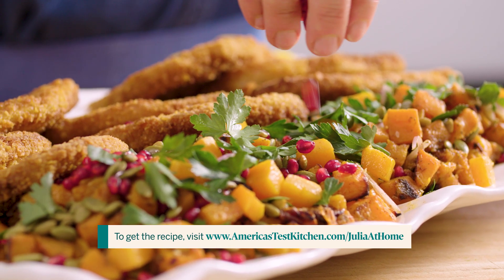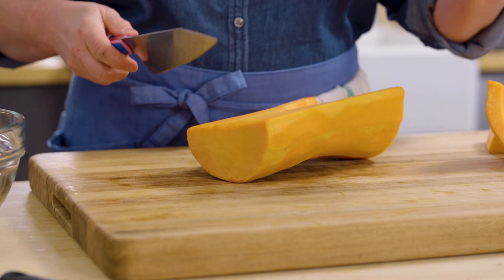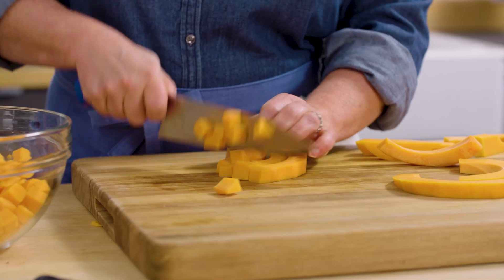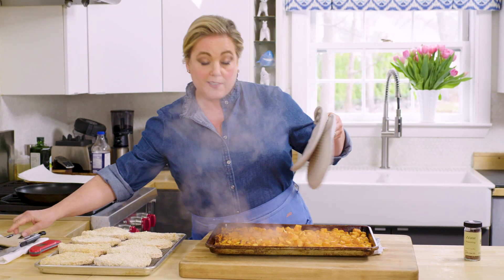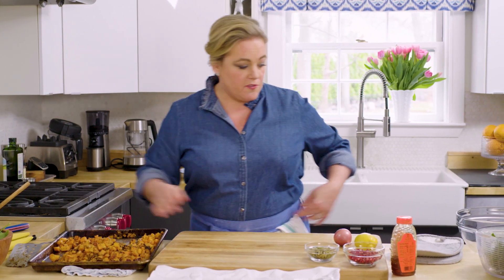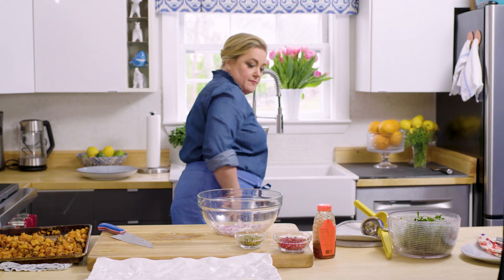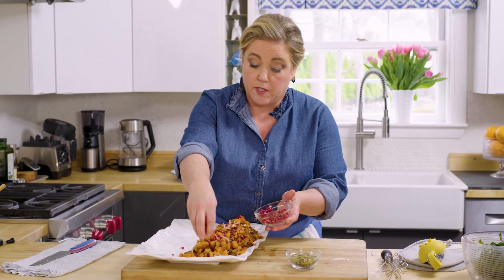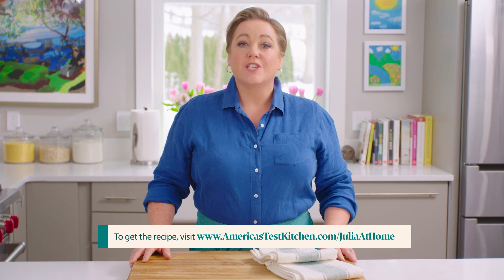How to Make Roasted Butternut Squash Salad with Za'atar | Julia at Home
Julia pairs the sweet, nutty flavor of roasted butternut squash with flavors that are bold enough to balance its sweetness in this easy salad.